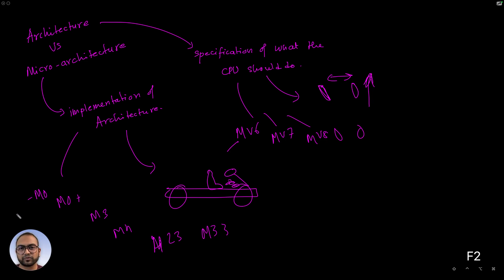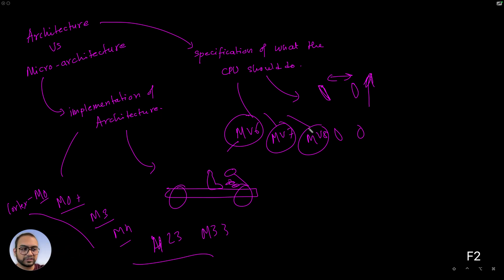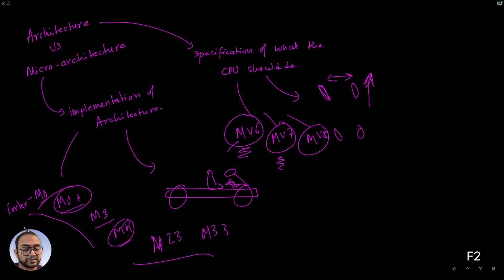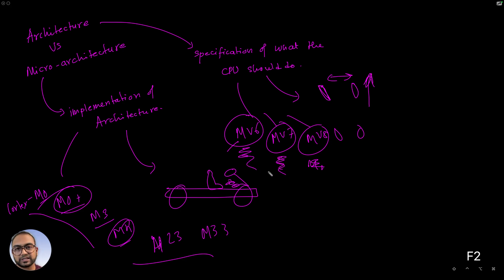02 - Micro Architecture Vs Architecture | ARM Cortex-M 101